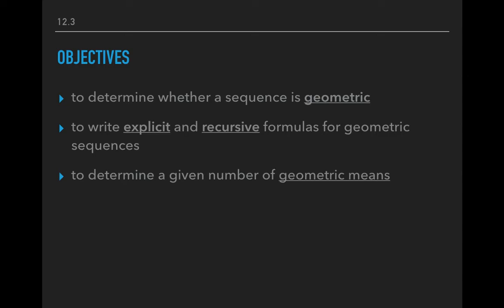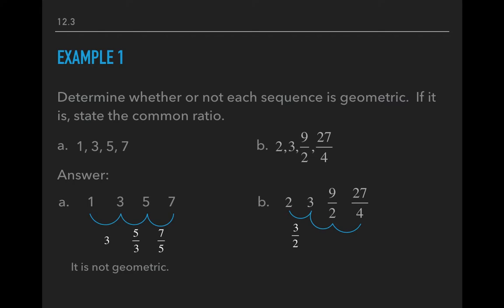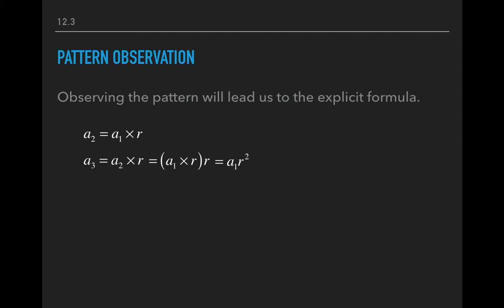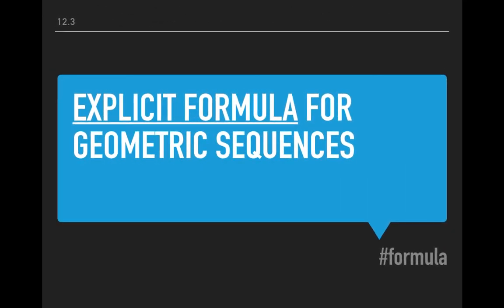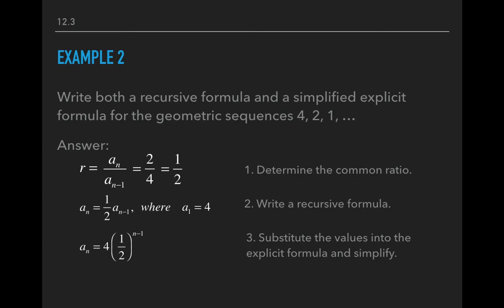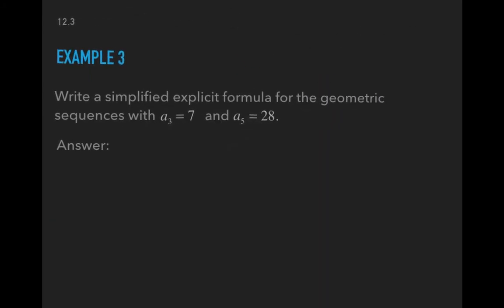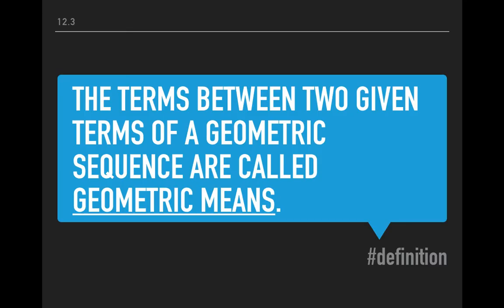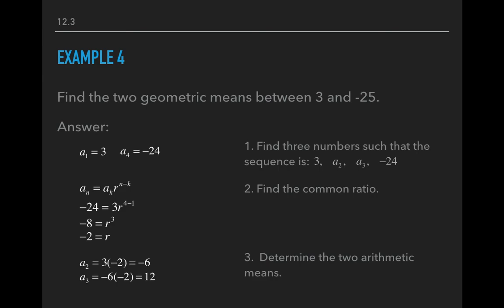Alg2 12.3 Geometric Sequences